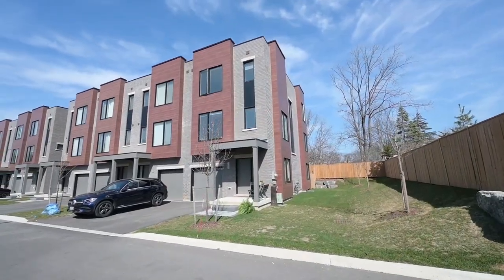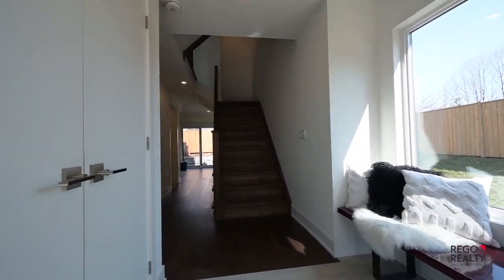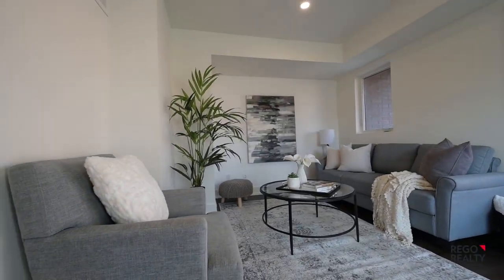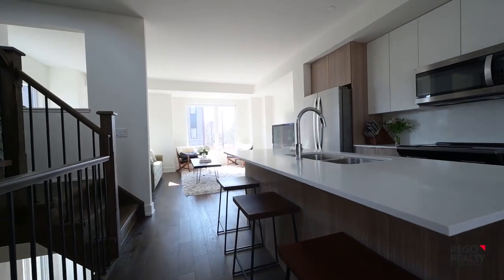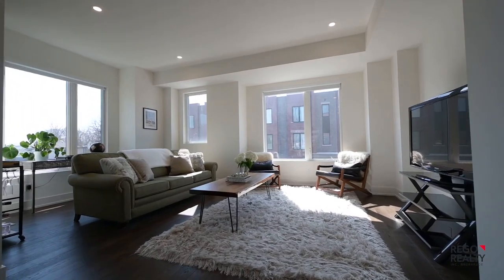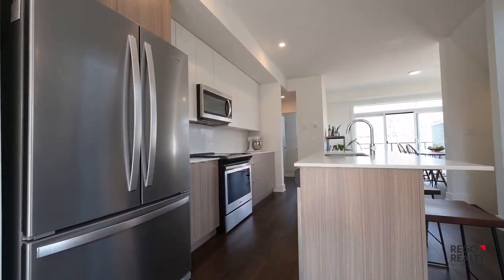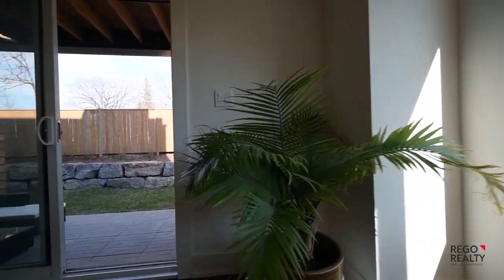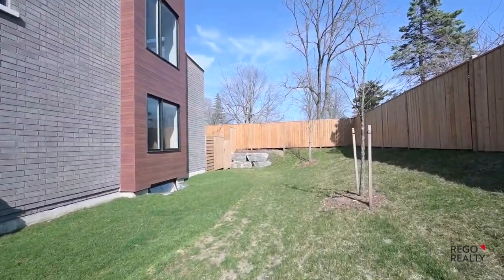10-107 Concession St., Cambridge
WELCOME HOME! This Gorgeous Luxury Modern Townhouse is just under a year old and an incredibly rare find! This End Unit is more like a Semi-detached House and is located in the best spot in the complex for ultimate privacy!! This magazine worthy home boasts 1949 sqft plus finished basement filled with top to bottom Premium Upgrades. The designer finishes include High Ceilings, Jaw Dropping Oversized windows and Beautiful hardwood floors and staircase. The family room walks out to a private backyard. The main floor is a wide open space just perfect for entertaining with a huge living room, dining room and kitchen with gorgeous island for guests to gather around. A 2 piece powder room and walkout to an additional Private Terrace just perfect for you morning coffee or evening glass of wine is also found on this floor. The top level has 3 good size bedrooms including a Huge Master with Walk in closet and massive ensuite bath with double vanity. The basement has been fully finished to give bonus living space perfect for a recreation room or home office. A quick walk to the Charming downtown with stunning views of the river, enjoy visiting the cafes, spas/yoga studios, Farmers market, Restaurants & Boutique Shops as well as the new Gaslight District. Easy access to the trails and transit make this an ideal place to live!